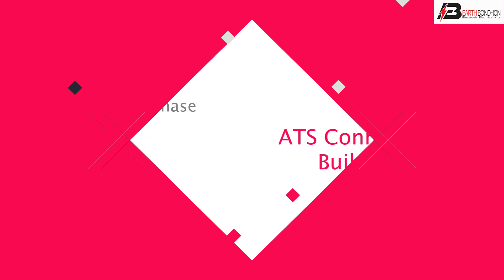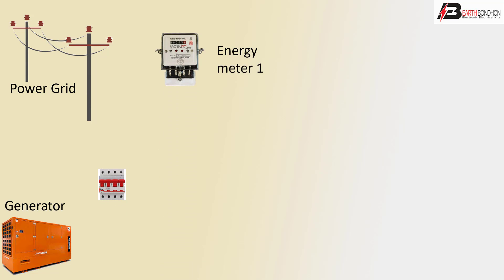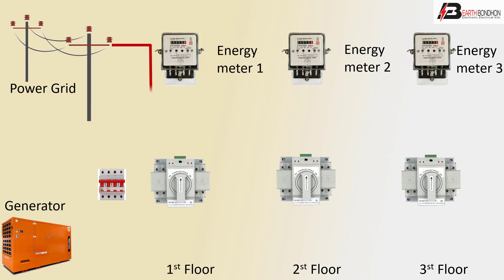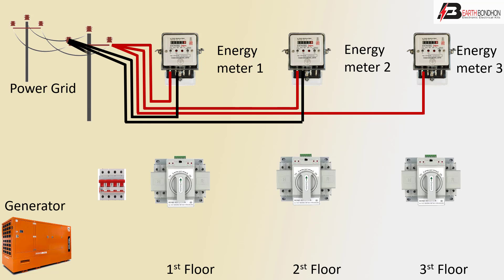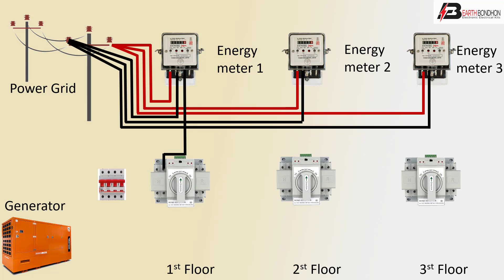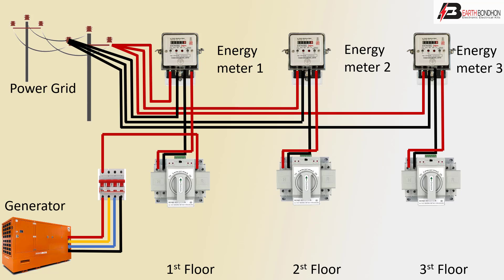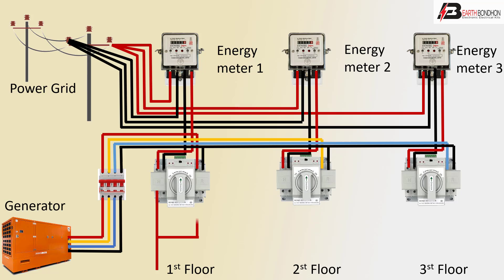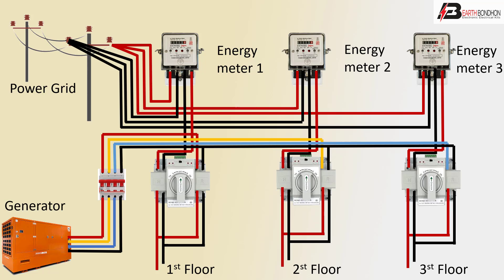Single Phase ATS Connection Building | Energy Meter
This video shows Single Phase ATS  Connection Building. An automatic transfer switch (ATS) is a device that automatically transfers a power supply from its primary source to a backup source when it senses a failure or outage in the primary source. The principal purpose of an ATS is to ensure the continuous delivery of electrical power from one of two power sources to a connected load circuit (electrical equipment – lights, motors, computers, etc.)